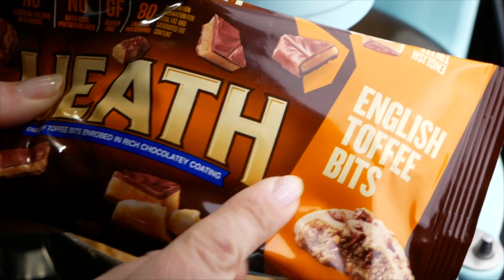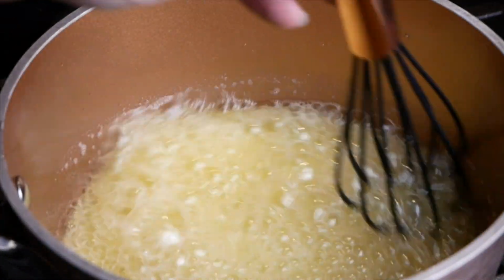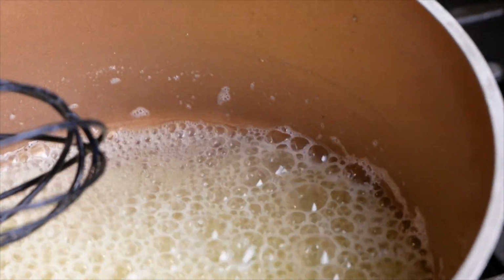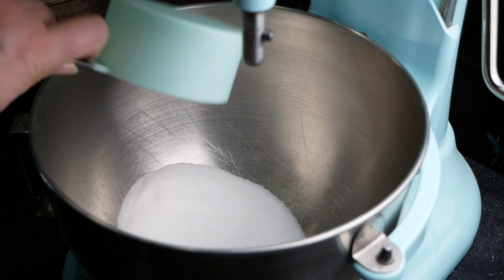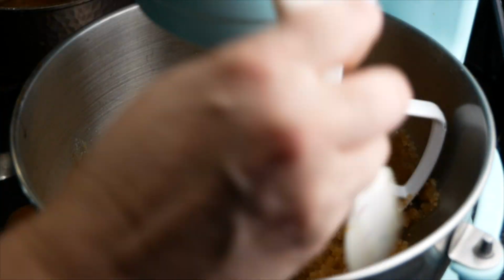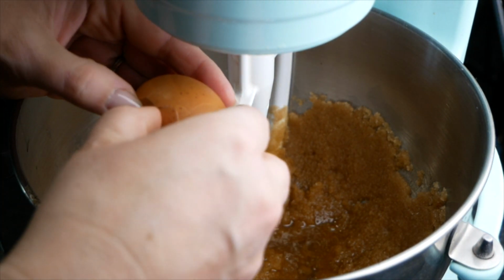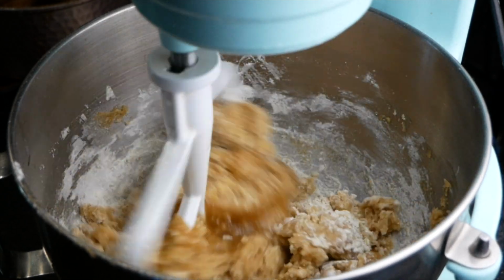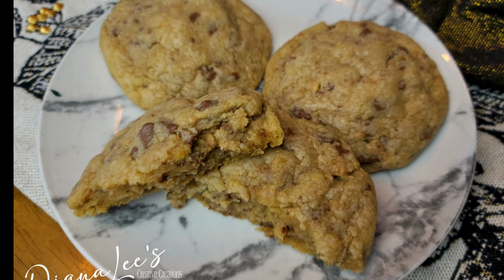Irresistible Browned Butter Heath Bar Cookies - Easy Bake Recipe | Diana Lees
Welcome to my kitchen, where today I'm baking the most delicious Browned Butter Heath Bar Cookies you'll ever taste. This easy recipe is perfect for Heath bar enthusiasts and cookie lovers alike. Follow our simple steps to brown your butter perfectly – it's the secret to these mouth-watering cookies!

Remember, the key is in the details: the right mix of sugars, the perfect baking time, and those delectable Heath bar bits. Happy baking, and enjoy every sweet bite of these soft, flavorful cookies.

Are you a Heath Bar fan? Do you like soft, chewy cookies? I have the perfect combination for you! Browned Butter Heath Bar Cookies!!! The browned butter elevates the cookie's flavor, and adding the heath bar bits is perfection!!! Ready to grab the ingredients and follow along? Live, Love, Eat Sweets!!!

Browned Butter Heath Bar Cookies:

✅Ingredients:

• 16 Tbsp Butter, I prefer salted
• 1 cup Sugar
 • 1/2 cup packed Light Brown Sugar
• 2 Eggs
• 2 tsp Vanilla Extract
• 3 cups All Purpose Flour
• 1 tsp Baking Soda
•  1/2 tsp Salt
• 1 1/2 cups Heath Bar bits ( English Toffee Bits)

✅Directions:

1. Add your butter to a saucepan over low-med. Low heat to melt butter. Watch carefully and stir to keep the butter from burning. Once it gets to a dark amber color, remove it from heat. Let cool for about 15 minutes.
2. Preheat the oven to 350 degrees.
3. Using a stand or hand mixer, beat the browned butter with the sugars until creamy. Add the eggs and vanilla and beat on low speed until blended about 10-15 seconds. The cookies will be stiff if you beat the eggs for too long.
4. Add the flour, baking soda, and salt. Mix until dough comes together when crumbles form.
5. Add in heath bar pieces and mix until just combined
6. Use a large cookie scoop (I believe mine is 2.7oz), scoop dough, leave it as is, or roll it into a ball.
7. Bake cookies for about 15 minutes. You want to avoid overbooking the cookies and take them out when they look slightly underbaked.
8. Let them cool on the pan on a cookie sheet for 15-30 minutes. Then, let them cool completely on a cookie rack.
9. Enjoy while still warm, or store in an airtight container for a few days if they last that long!

This video concerns Irresistible Browned Butter Heath Bar Cookies - Easy Bake Recipe. But It also covers the following topics:

How To Make Heath Bar Cookies
Browned Butter Cookie Recipe
Soft Chewy Cookie Recipe

🔔 🍰 Love baking and creativity? Join our mother-daughter kitchen adventures! 🔔👩‍🍳

© Diana Lee's Creative Creations